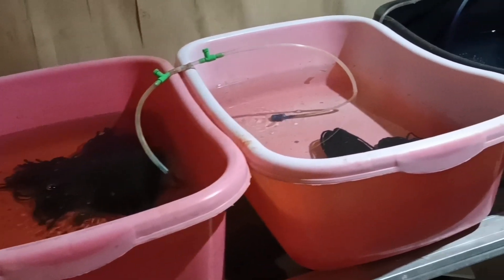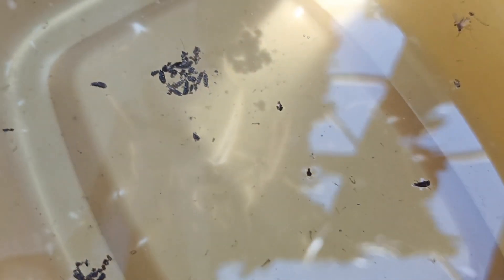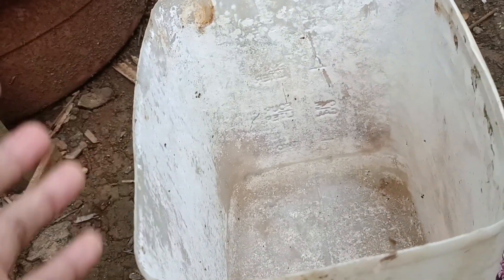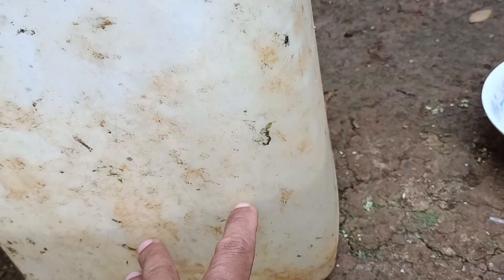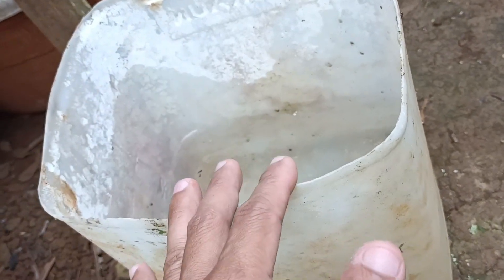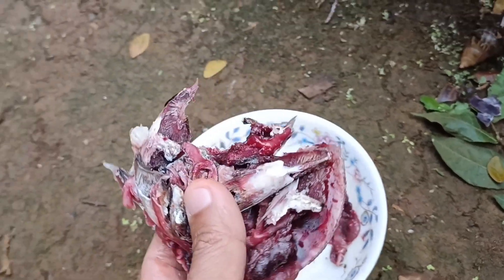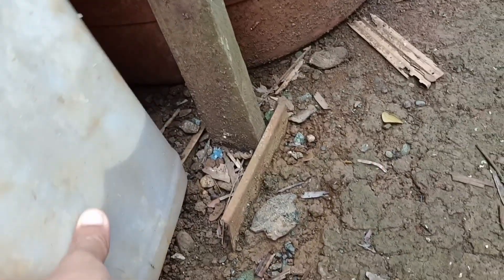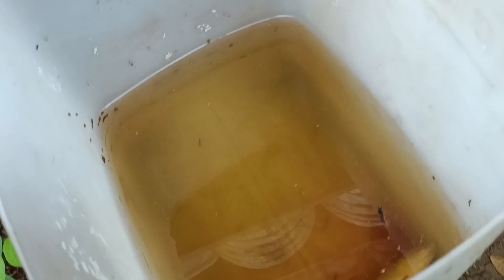How to breed mosquito larvae the easy way Ep3 - Culturing Alternative Fish Food without money spent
In this video you will learn how to breed mosquito larvae in simple way